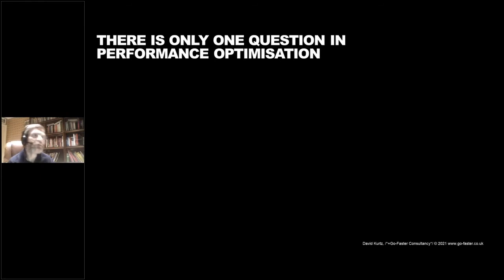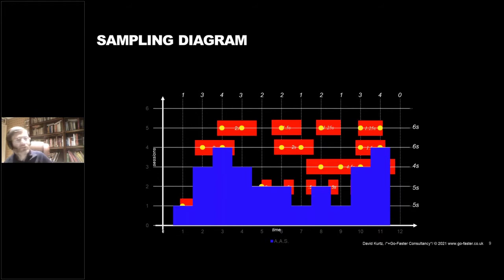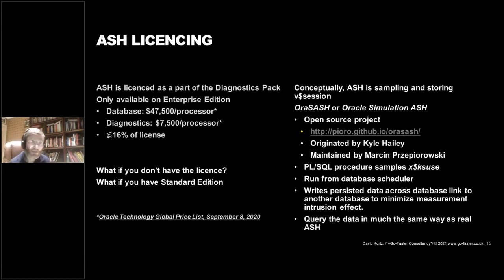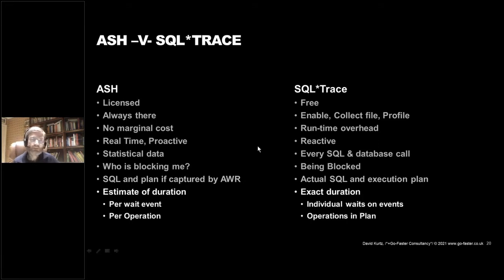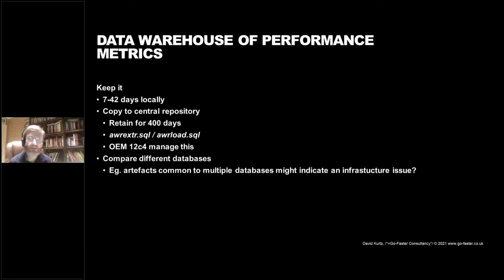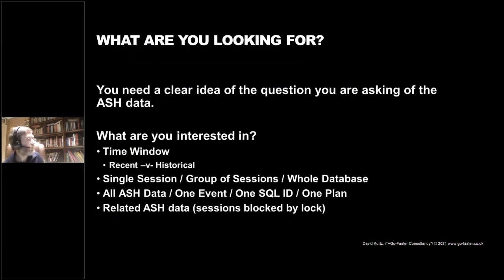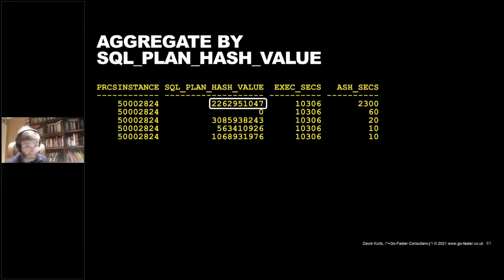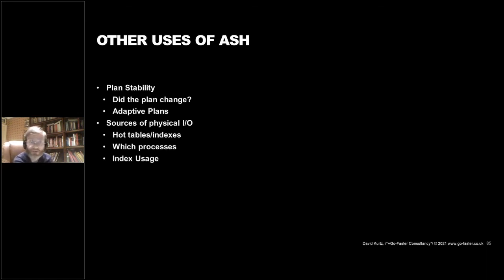Introduction to Active Session History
This presentation is the first of two aims to help you use the Active Session History (ASH) repository to investigate performance problems.  Oracle has produced many presentations that explain how ASH works, so this presentation provides only a very brief overview of how ASH works.  Instead, it looks at:
what information is collected by ASH and stored in the repository
where this data can be seen in Enterprise Manager and other delivered reports
the practicalities of how to directly query the ASH data to analyse and diagnose a range of performance and other problems.
the critical importance of application instrumentation
the value of a consolidated AWR/ASH repository